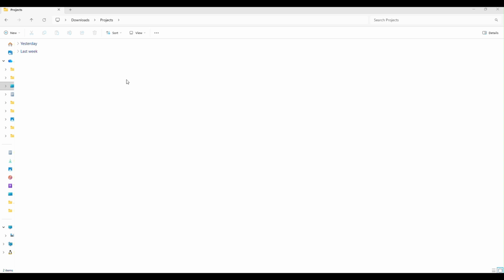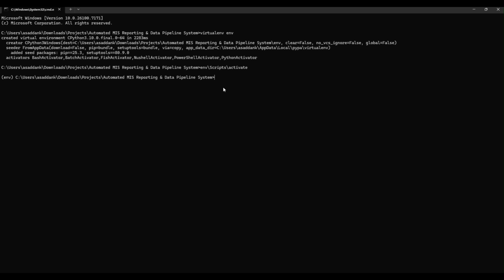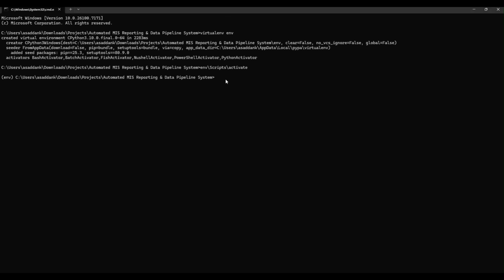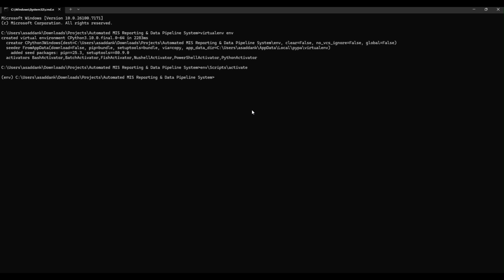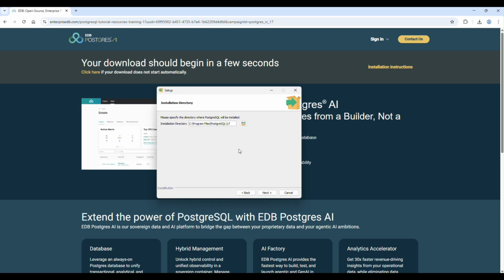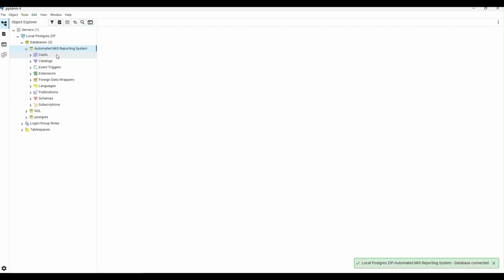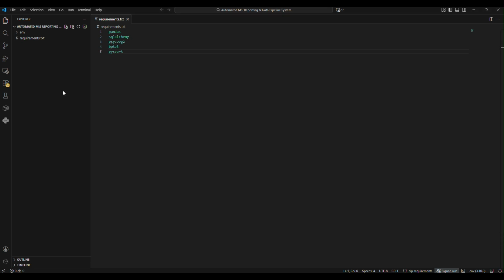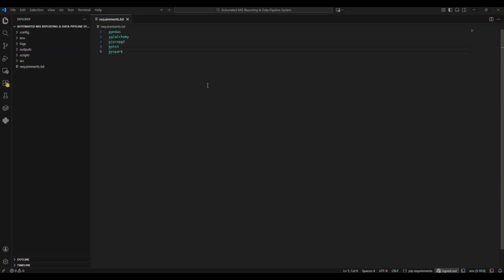Day 2 Environment & Setup for Automated MIS Reporting System Python, SQL, PostgreSQL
On Day 2 of building a real-world Automated MIS Reporting System, we set up a stable, production-ready development environment.

This step focuses on preparing the foundation required for reliable Excel and PDF reporting automation. Before processing any business data, the system environment, dependencies, database, and configuration management are established properly.

In this video, you’ll see:

Python virtual environment setup for isolated execution
Installation of core libraries for data processing and automation
Local PostgreSQL database setup as the system’s single source of truth
Clean configuration management using config files and environment variables
Database connection testing to ensure system readiness
This is a critical phase in any reporting or data automation project, ensuring consistency, reliability, and maintainability before moving into ingestion and transformation stages.

Next video: Excel ingestion and raw data handling for automated MIS pipelines.